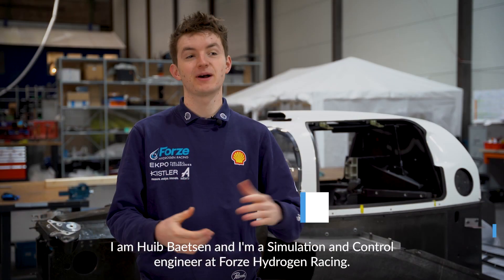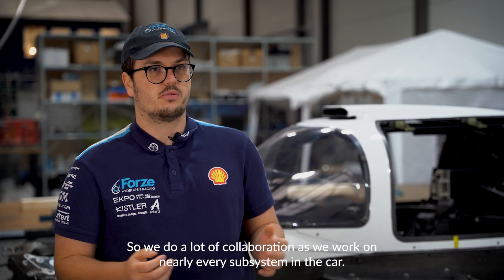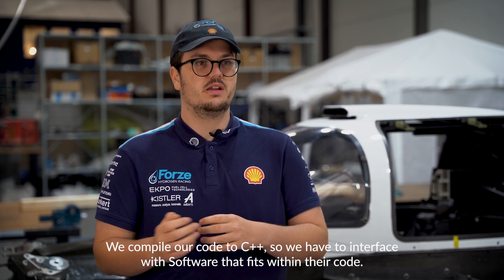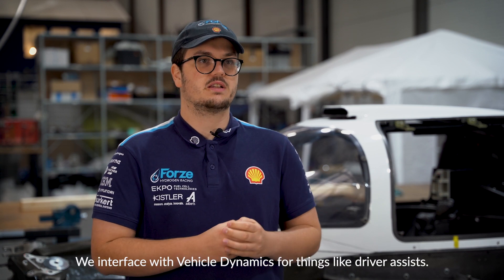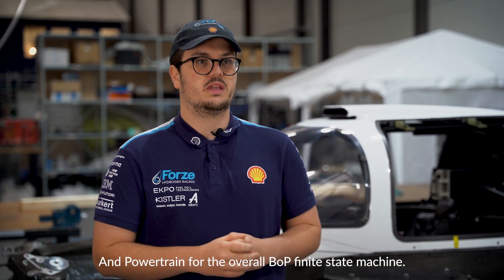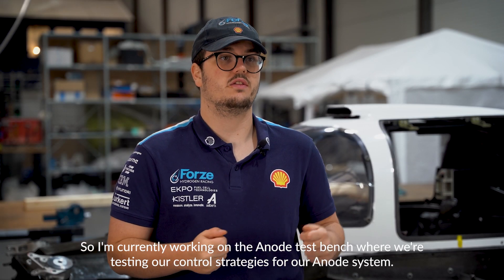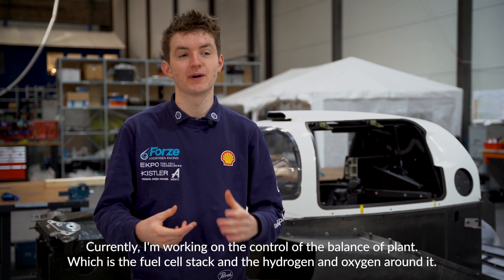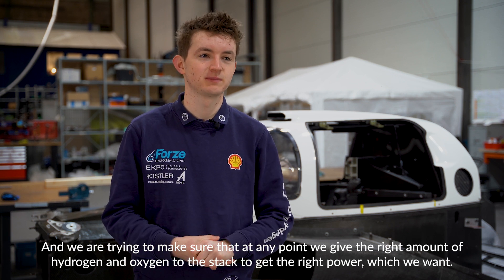Ask Our Engineer #6 | Simulation & Control Engineer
In this series, we ask you to send in your questions for our specific departments via our Instagram stories. Our engineers will answer them in a video. This week, we're covering the Simulation & Control department!

Keep an eye out for the next story on our Instagram for the next feature!